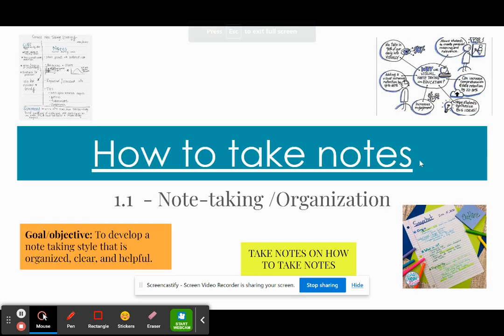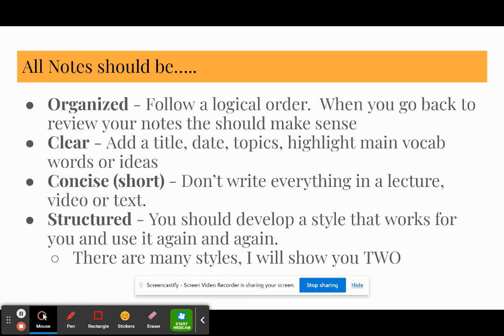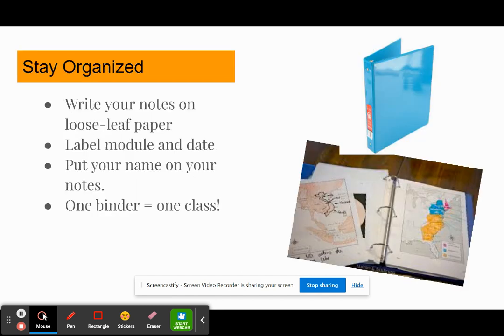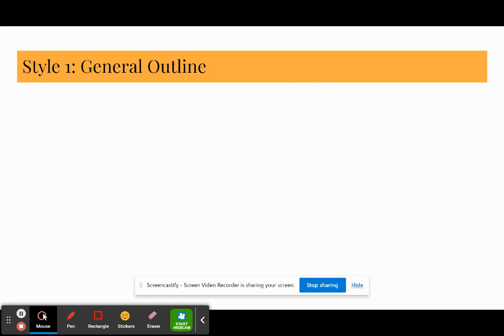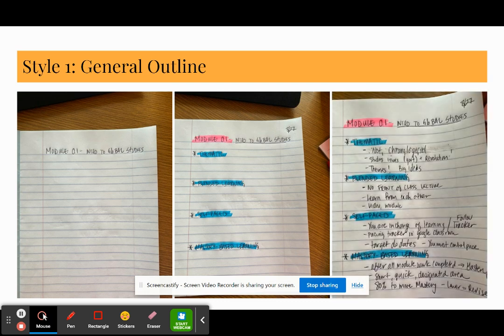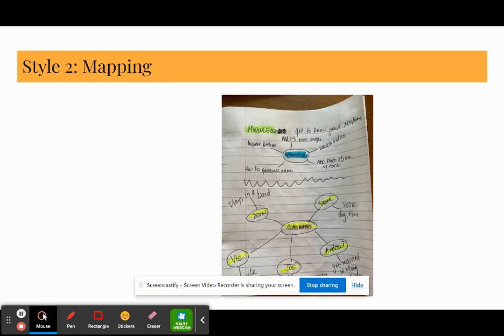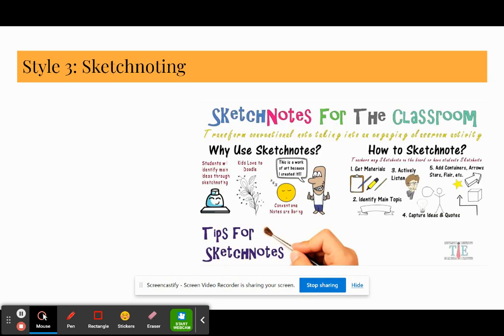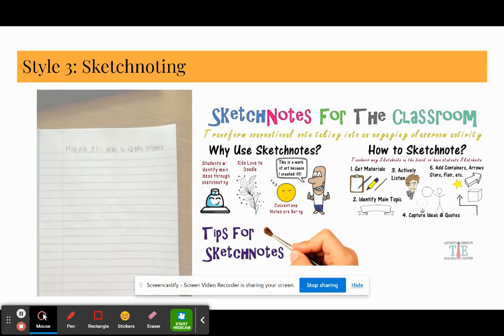Module 1.2 How to Take Notes